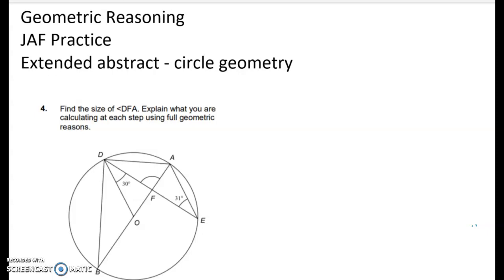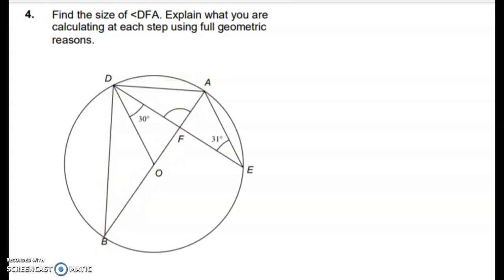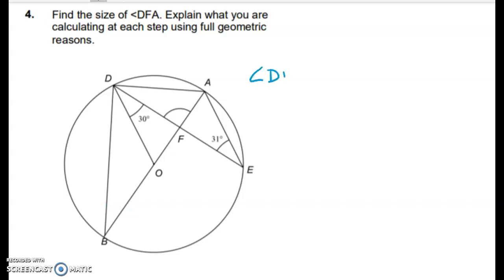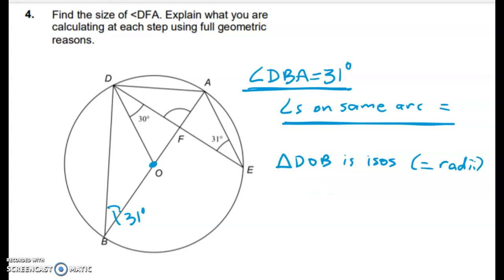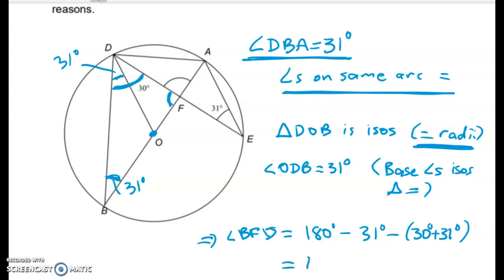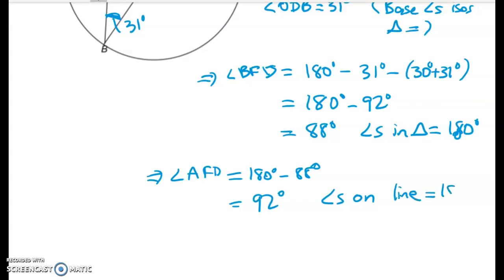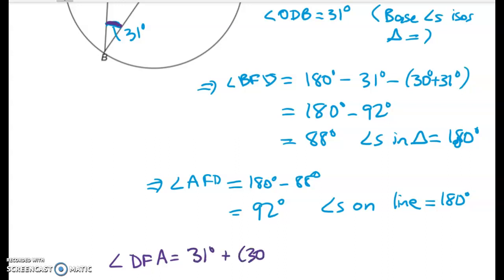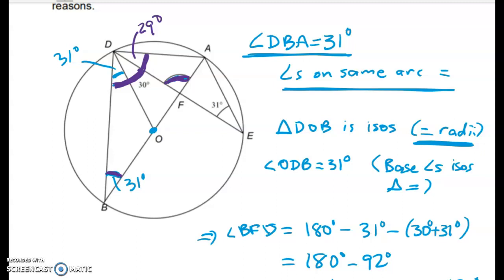10MAT 2020 - JAF practice - extended abstract - circle geom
Q4 from the JAF Practice worksheet